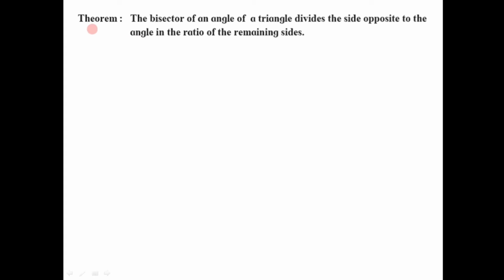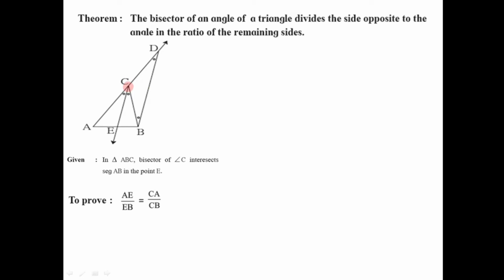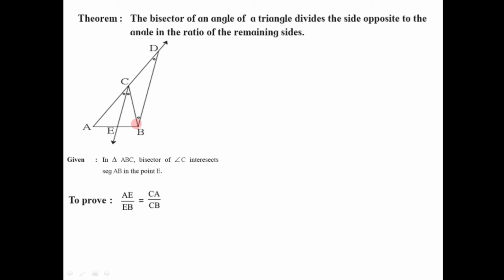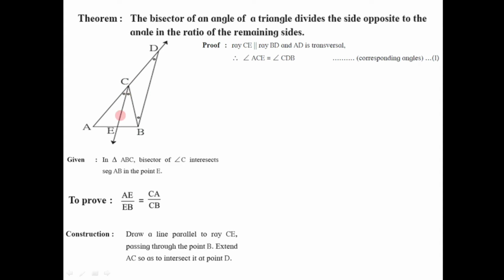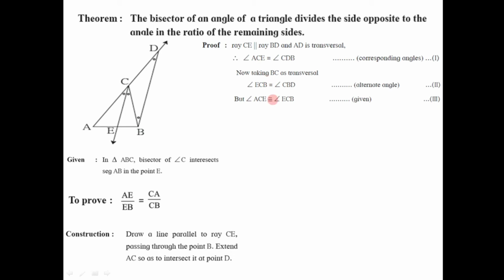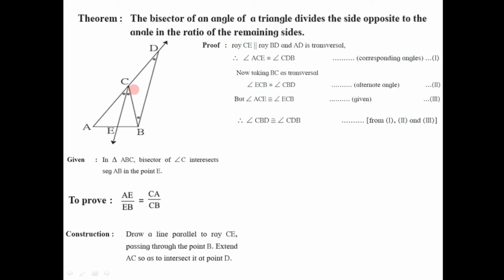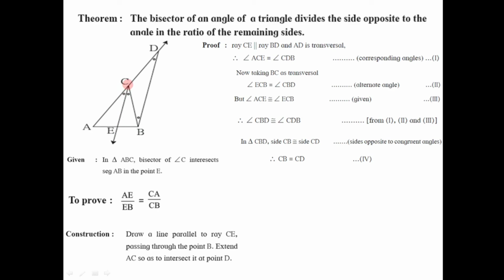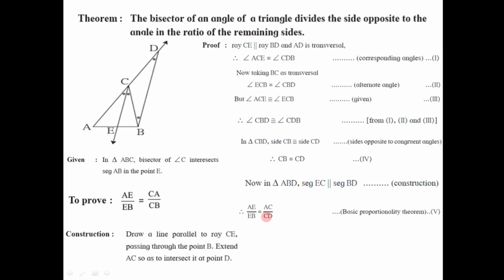Angle bisector property - class 10